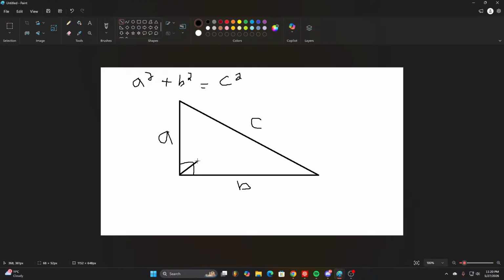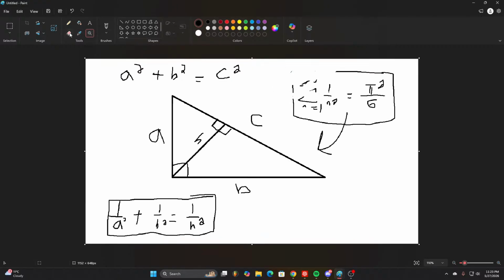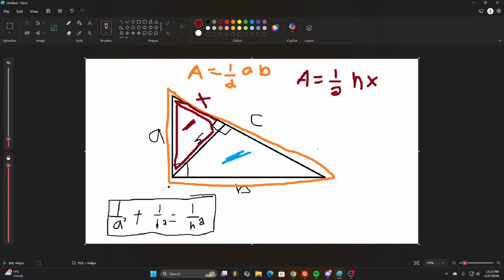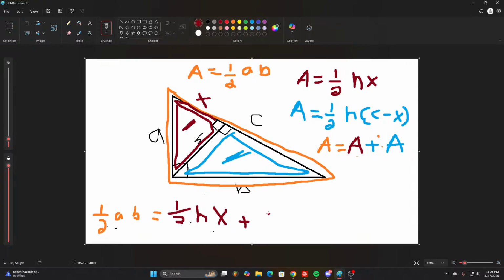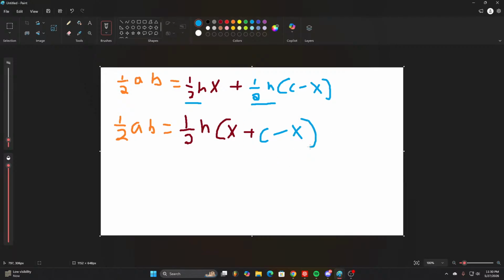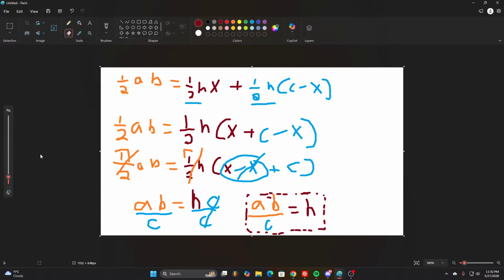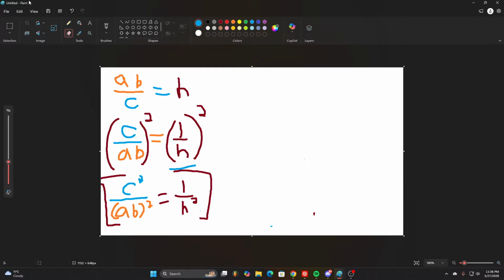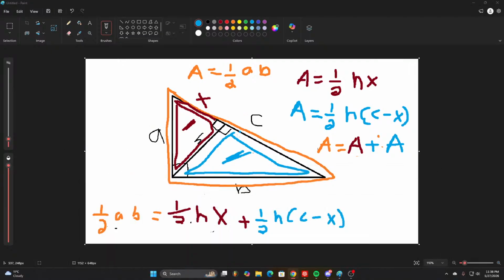Evans News math special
meowwww